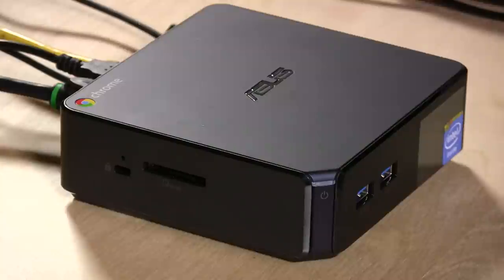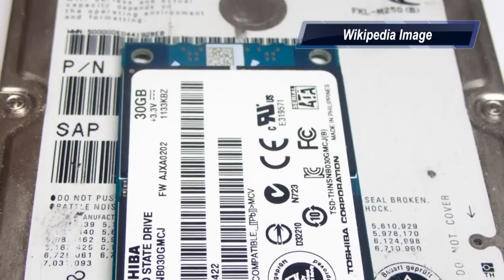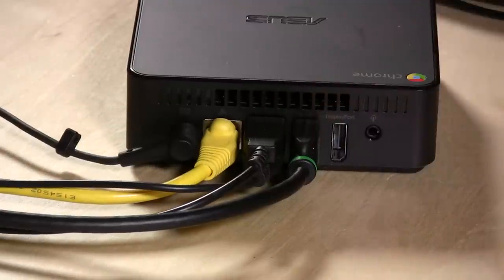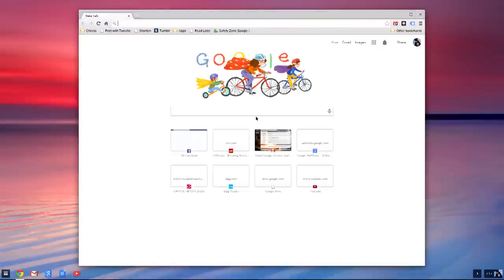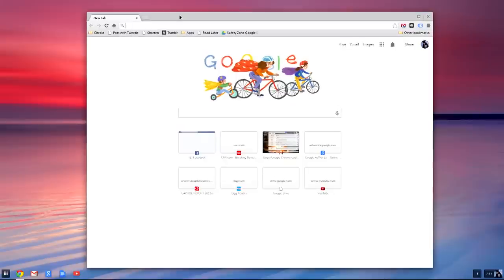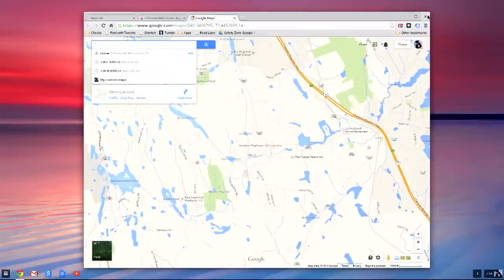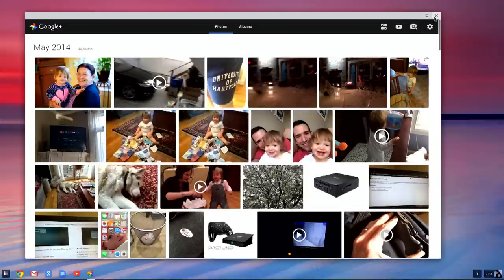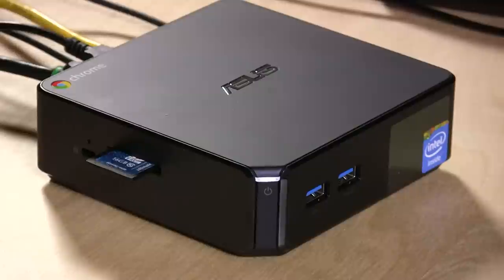Asus Chromebox Review - M004U Desktop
The Asus Chromebox runs ChromeOS - Google's simplified operating system that only runs the Chrome Browser which in turn runs Google's cloud apps.

Unlike some of the lower priced Chromebooks out there, this desktop model is using a dual core Intel Celeron processor with 2 gigabytes of RAM. It can keep up nicely with most web pages and apps I've tried. It also has an embedded flash player for sites that require flash.

Boot time is incredibly fast and the system is very easy to configure. It will sync up with an existing Google account bringing all of the bookmarks and other settings from a desktop or notebook PC's chrome installation.

The built-in card reader will allow for photos to be transferred automatically to Google+. There's also an option to manually transfer photos as well. I was not able to get it to work with RAW files I shot on my Nikon camera.

The bottom line?  If you're comfortable with the limitations of ChromeOS and largely live in the Google eco system this is a very affordable way to get an extra PC in the house.

My next video later this week will demonstrate how to load ubuntu onto the device.

PRODUCT ACQUISITION DISCLOSURE: I purchased this device with my own funds.